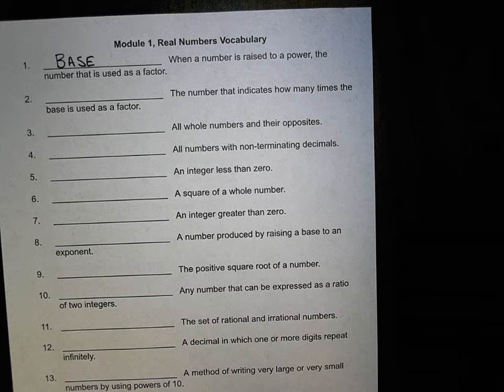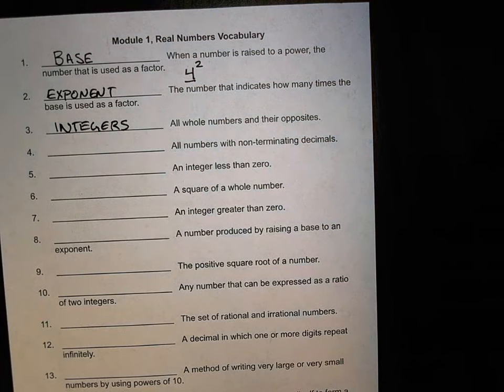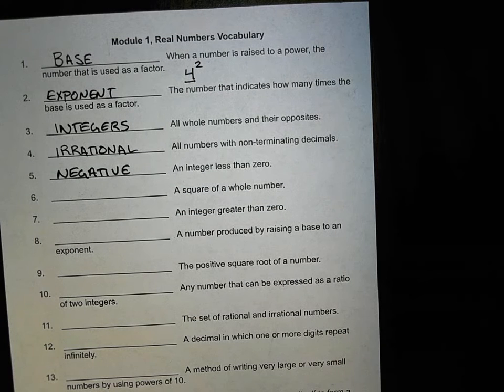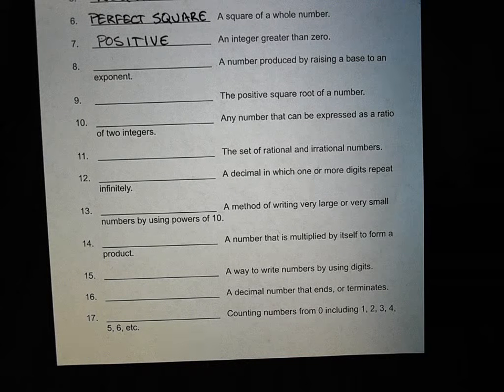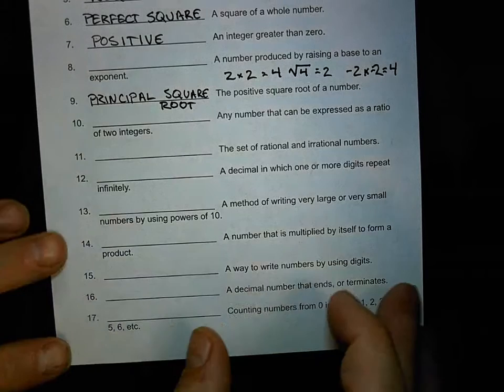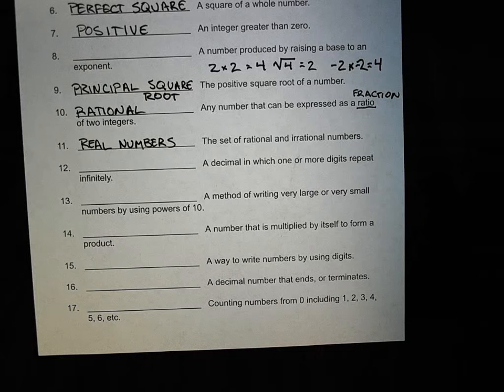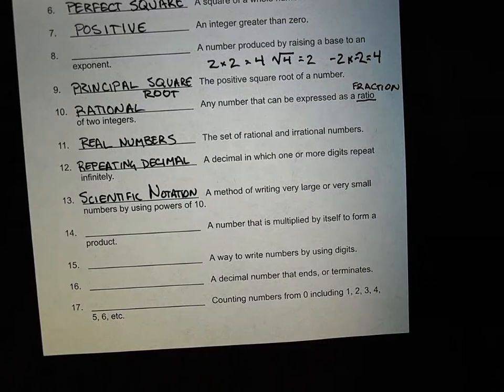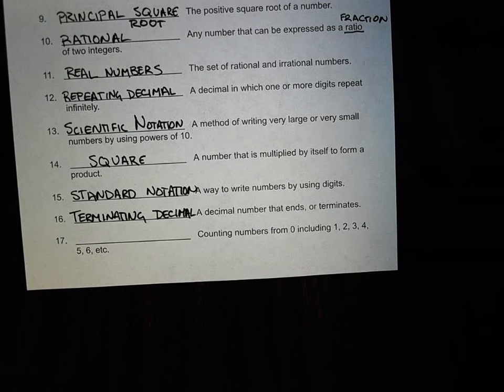1.0 Real Numbers Vocabulary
A lesson on the vocabulary words used with real numbers.  My brain went numb and I forgot number 8.  The correct word is power.